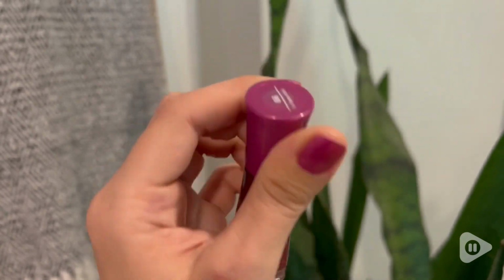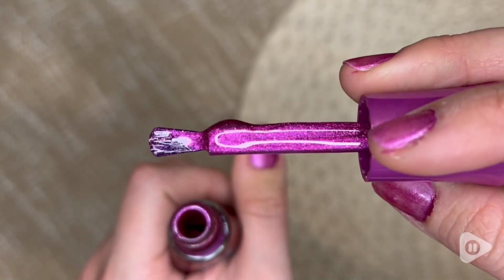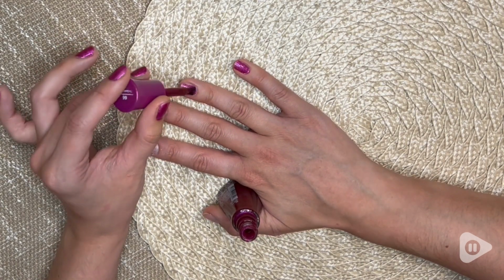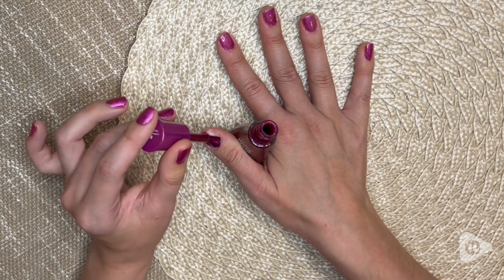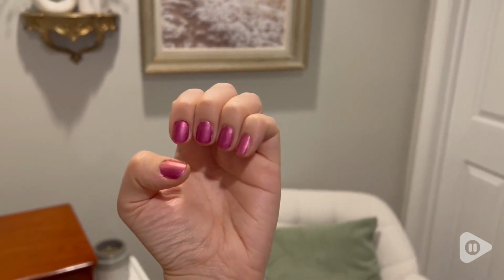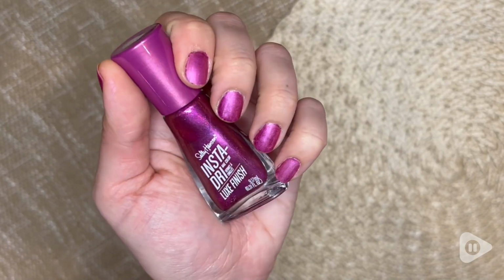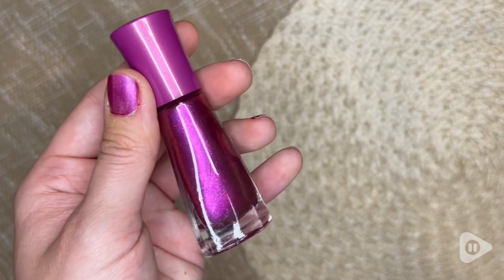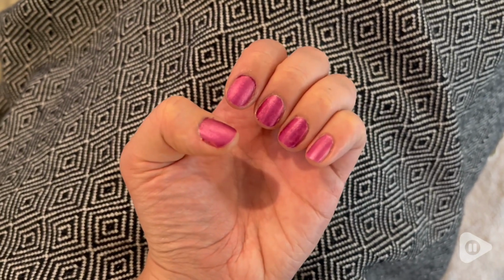Sally Hansen Insta-Dri Nail Polish | Our Point Of View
Sally Hansen Insta-Dri Nail Polish

(Commissionable Links)

Sally Hansen Insta-Dri Nail Color is the #1 quick-dry polish in the US*. *Nielsen $ latest 52 wks - W/E 12/04/21
Our 3-in-1 formula with built-in base and top coat offers shiny, extended wear in a single step and our Swift Precision Brush allows for a perfect application.
Dries in 60 seconds.
1 Stroke. 1 Coat. Done.
No wait. No smudge.